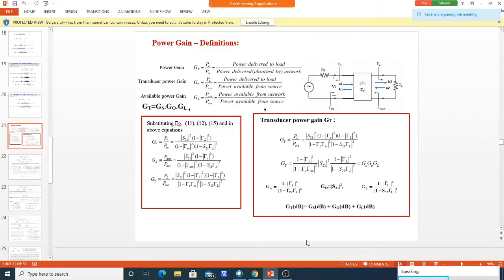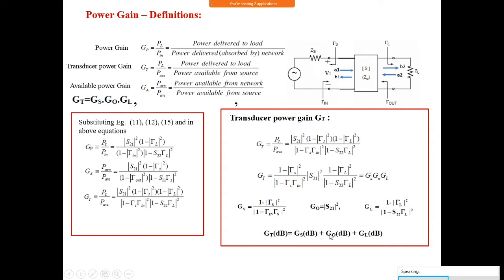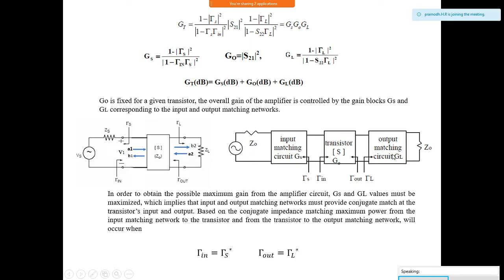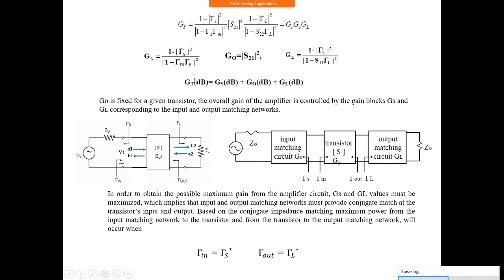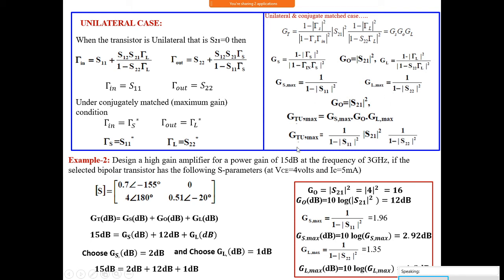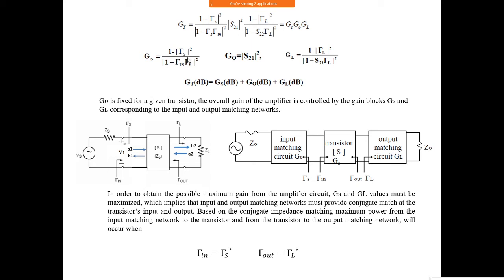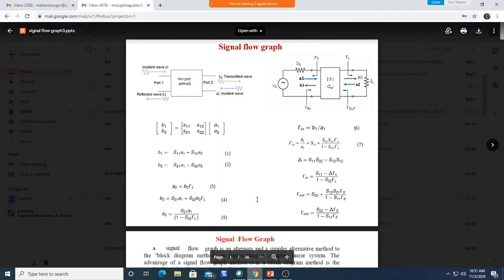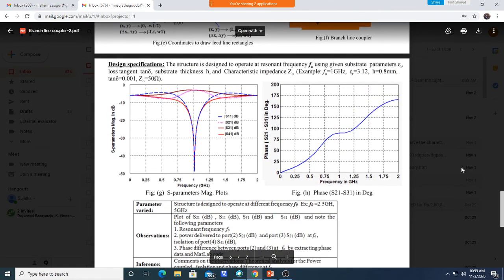RF & MW Lecture-14 MNS